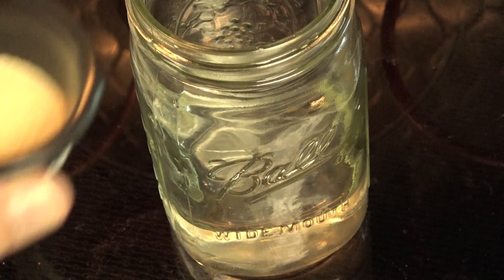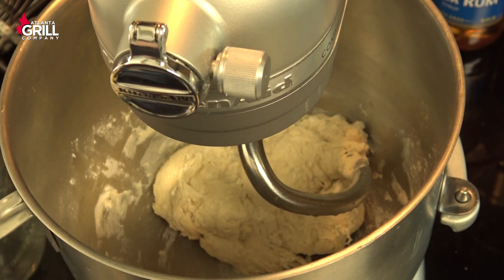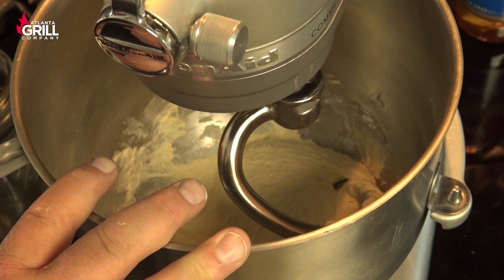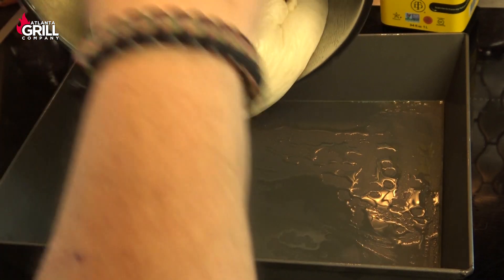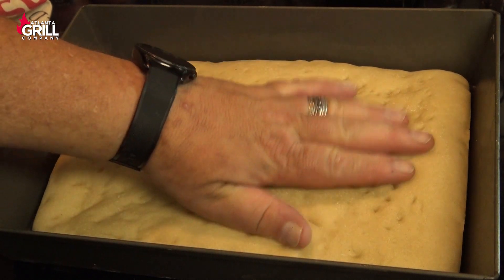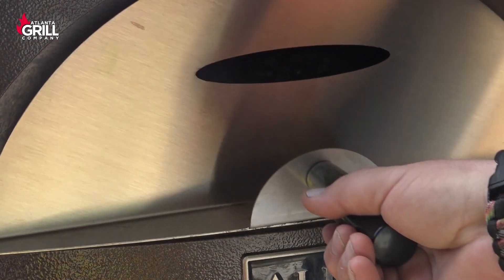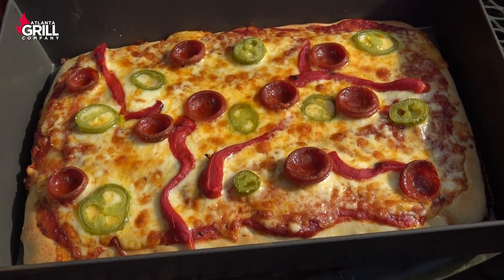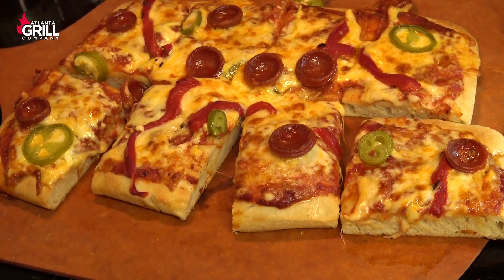Sicilian Pizza on the Alfa Ovens ONE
My attempt at Sicilian style pizza came out rather well on the Alfa Ovens ONE wood-fired oven.  These thick crust pan pizzas are a crowd favorite!  Here's the recipe I used for this dough:

300 grams King Arthur Bread Flour (about 2 1/3 cups)
240 grams lukewarm water (about 1 cup)
9 grams kosher salt (about 1 tablespoon)
10 grams extra virgin olive oil (about 2 teaspoons)
5g instant dry yeast (about 2 teaspoons)

Put a pinch of sugar in your lukewarm water and add the yeast.  Let the yeast rehydrate for 10 minutes.  Add the yeast water to the flour in the bowl of your stand mixer and then use the dough hook to mix the dough into a shaggy mass.  Stop the mixer and let the dough rest for 20-30 minutes.  Add the oil and salt and knead with the dough hook for another 6 to 8 minutes.  Remove the dough from the mixer bowl and place in a greased bowl.  Cover and let rise in a warm place for 90 minutes.

Preheat your oven to 500-550°F about half way through the dough rise process.

Place a couple tablespoons of oil in your pan and spread it out evenly.  Transfer the dough to the pan and stretch it to the edges.  Cover the pan and let the dough rest for 20-30 minutes.

Place the dough in the oven and let it par bake for 5 minutes or so.  Remove from the oven and let cool briefly.  Add your toppings.  Put it back in the oven and cook until it looks amazing!